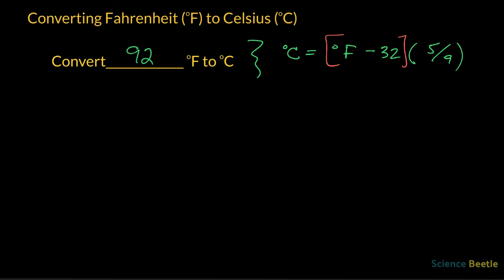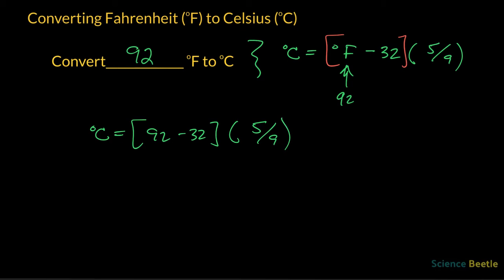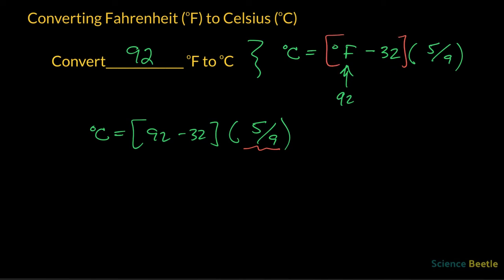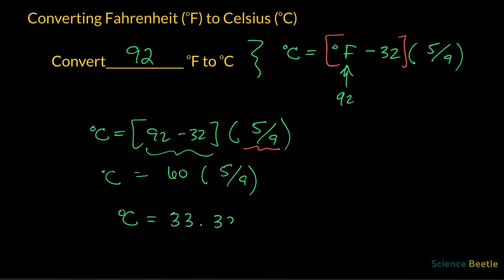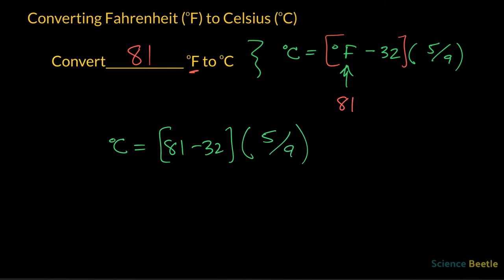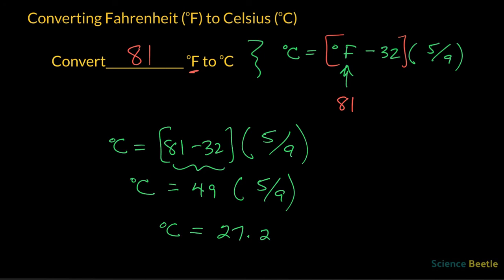Converting Fahrenheit (oF) to Celsius (oC)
This video provides more sample problems on how to convert from degree Fahrenheit to degree Celsius.  (Updated Video)